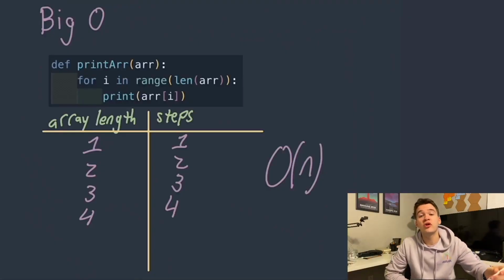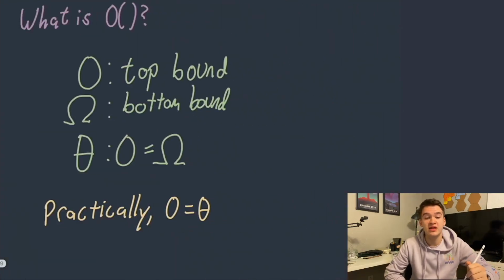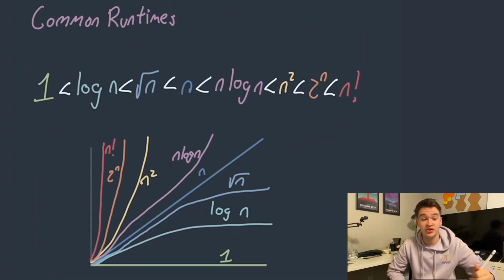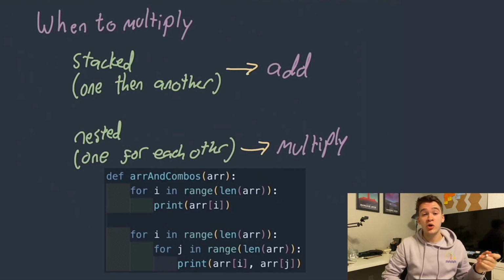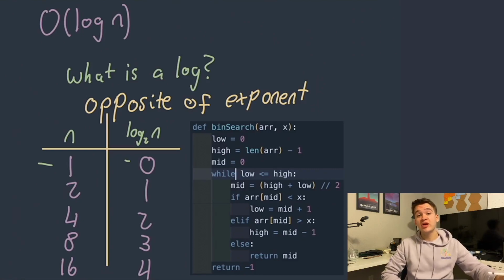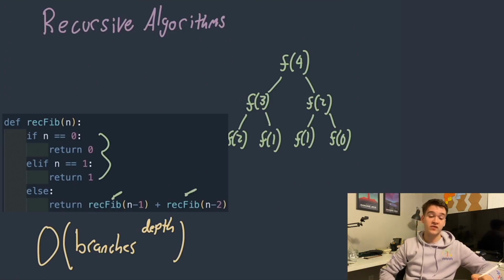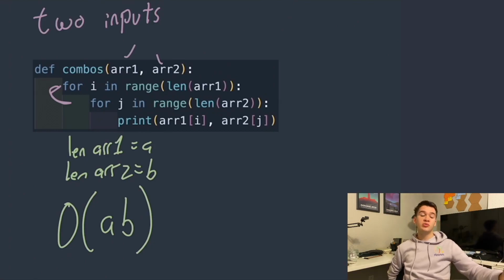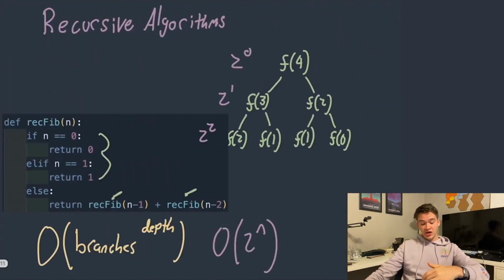Algs By Example 1 - Big O (Time and Space Complexity)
Welcome to episode 1 of Data Structures and Algorithms By Example series! In this episode we talk about time and space complexity, which is the cornerstone of Data Structures & Algorithms.